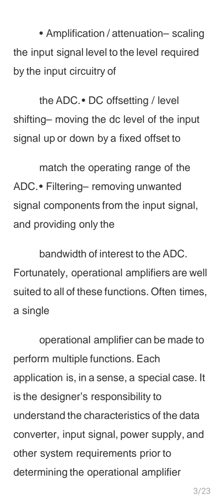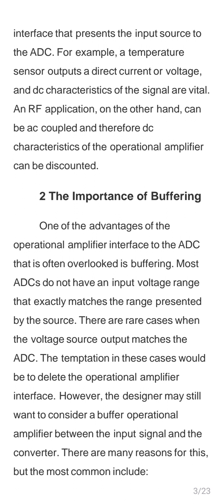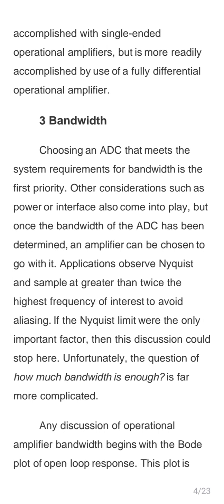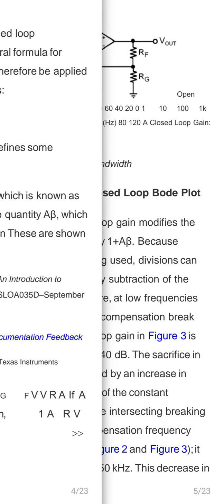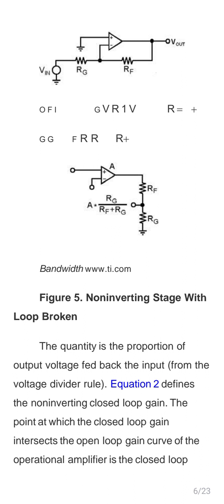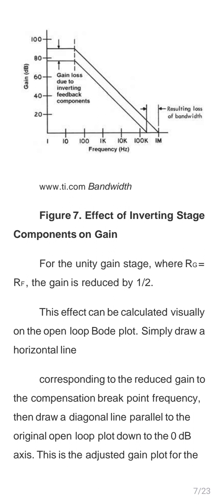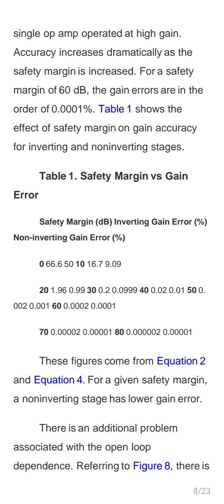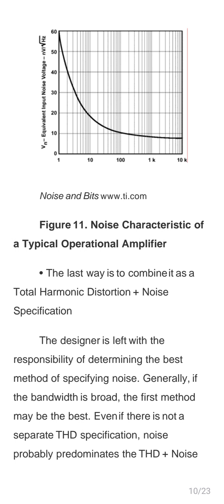paper-III U-I sem-I